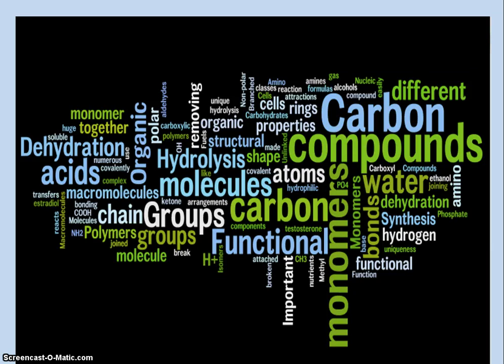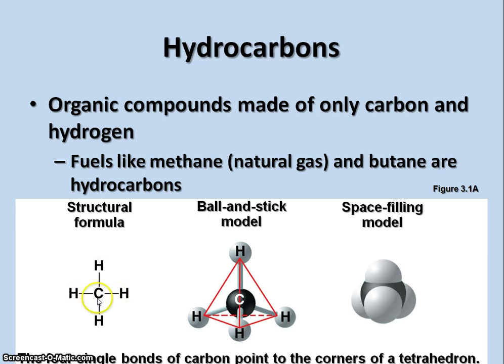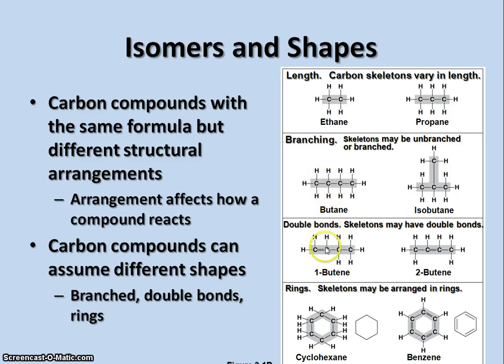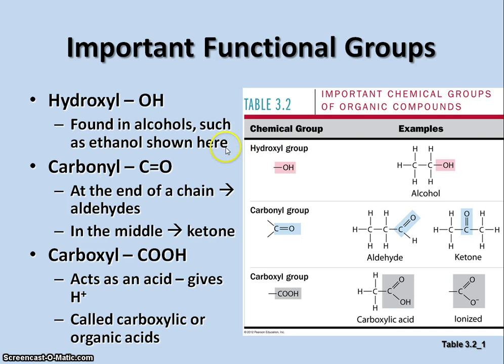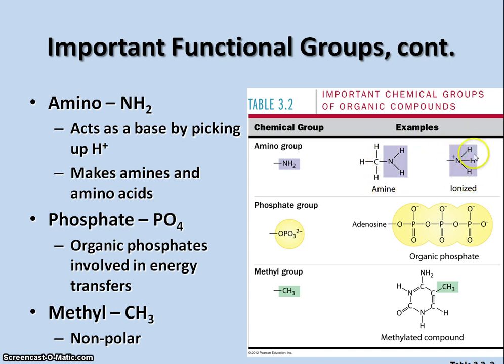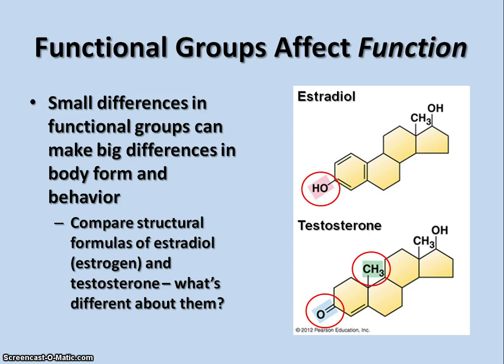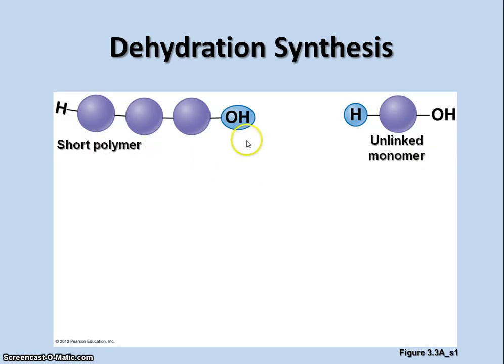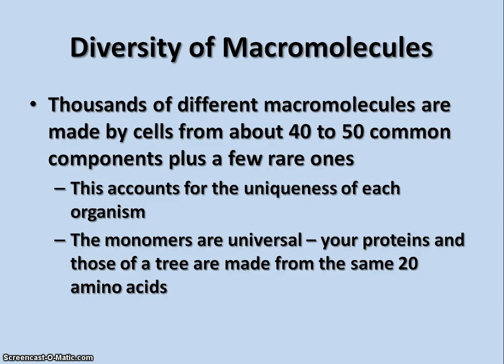Carbon compounds notes.mp4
Video notes on carbon compounds